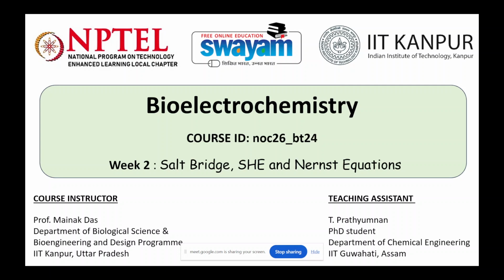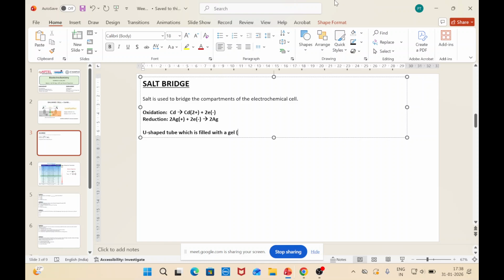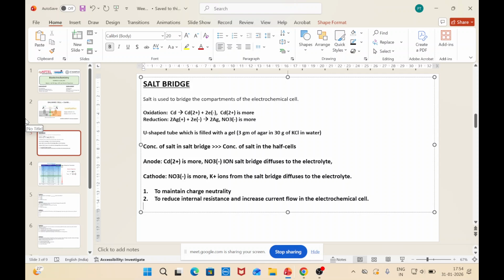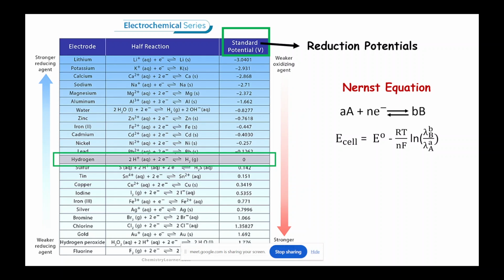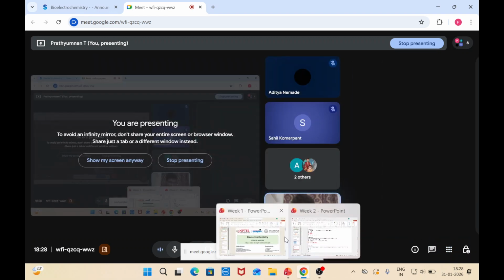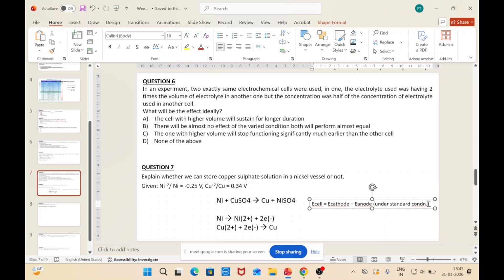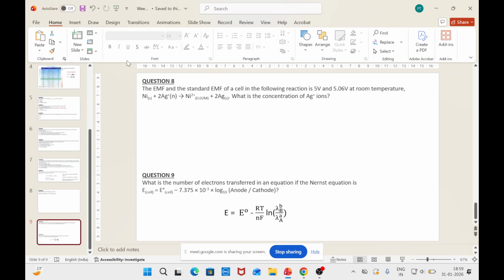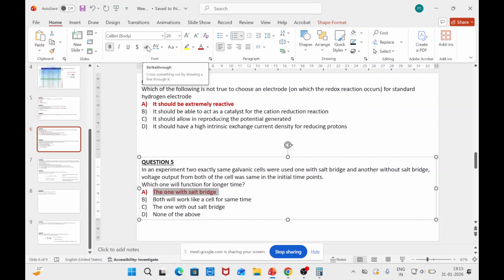Bioelectrochemistry | NPTEL Week 2| Live Interaction session (Jan - May 2026)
The Week 2 live interaction session of the NPTEL course "Bioelectrochemistry" offered by Prof. Mainak Das, IIT Kanpur, highlights on the fundamentals of the electrochemistry. This interaction session covers key concepts on salt bridge, standard hydrogen electrode, electrode potential and the Nernst equation. Several numerical problems were solved related to the calculation of the EMF of a cell using the Nernst equations. Overall, this session will be useful for students and researchers seeking to build strong foundation in electrochemistry.